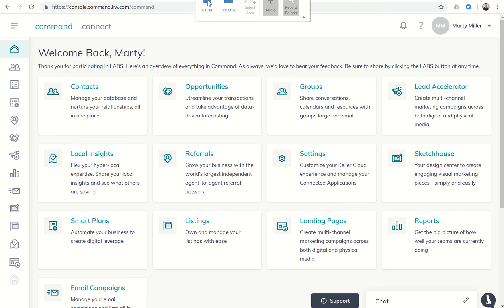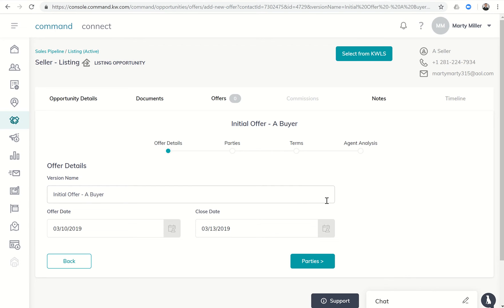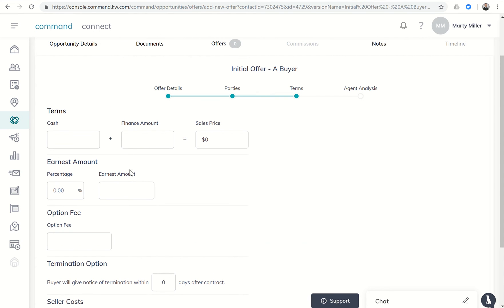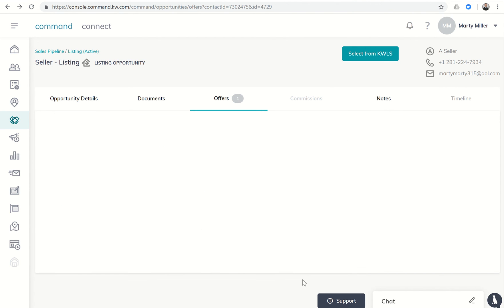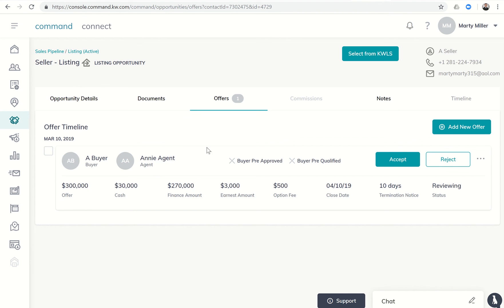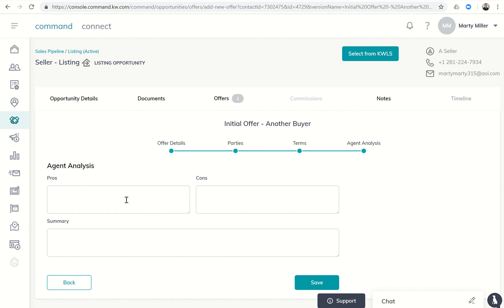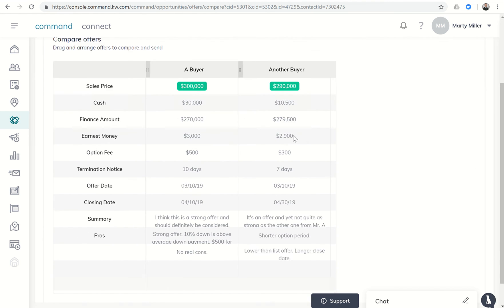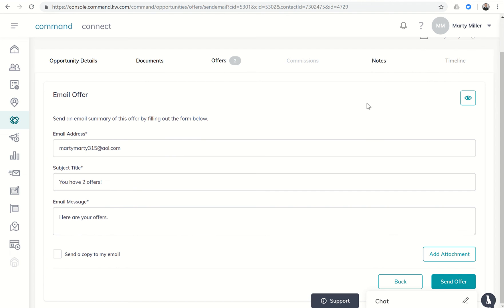Keller Williams Command 66 Day Challenge 19 - Input & Compare Offers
One of the more exciting times in the life of any Listing is receiving Offers!  KW Command has a great and simple way to input and compare Offers for one of your Listings and then send that Offer Comparison to your Client for review.

This video is a little longer than normal and yet this is a super valuable tool and important to learn so please watch!

Also, check out these great articles within Answers.KW.com that will also help you learn more about Offers and Offer Comparison.